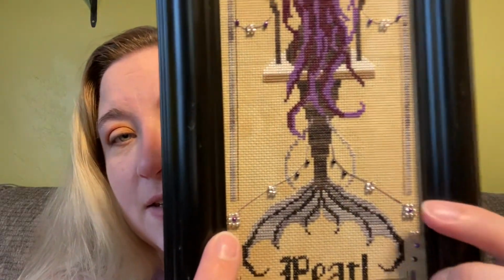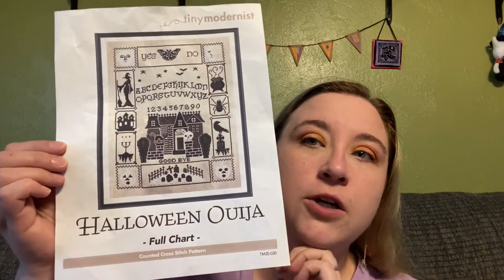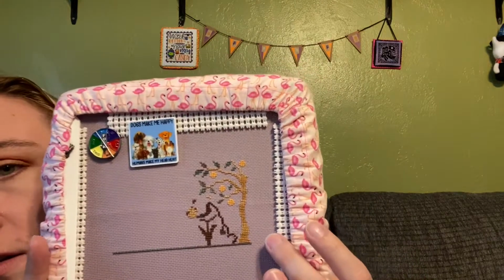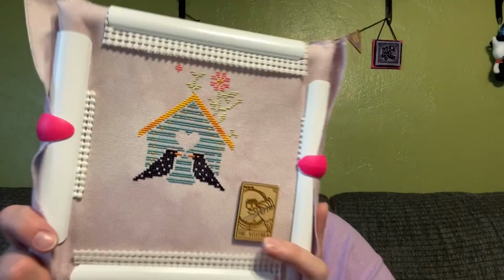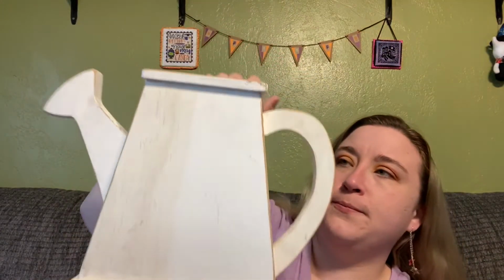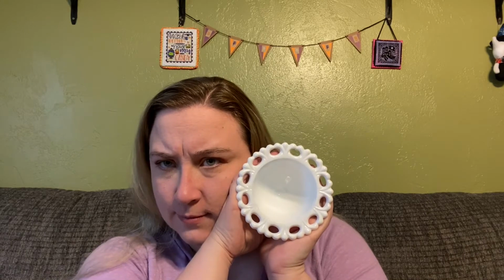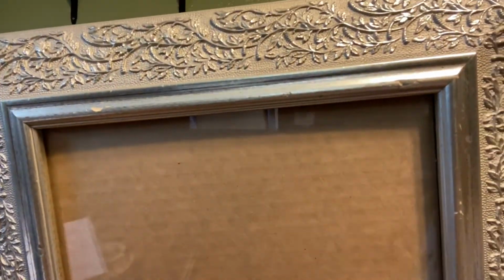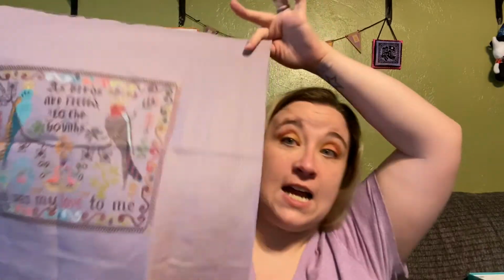Flosstube #37 - April 23, 2021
Flosstube #37 - Friday, April 23rd, 2021
Thank you so much for taking the time to watch my videos.  Happy Stitching!

Patterns:
Primitive Hare - The Black Pearl

Not familiar with all the terminology and acronyms I use?